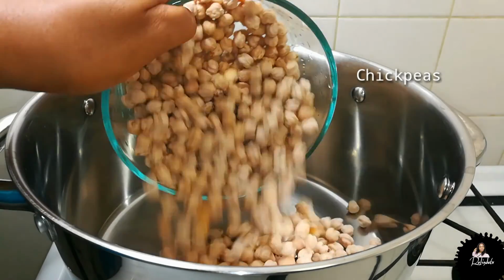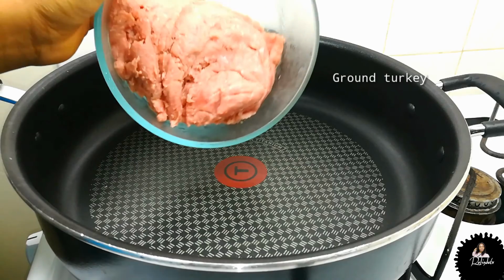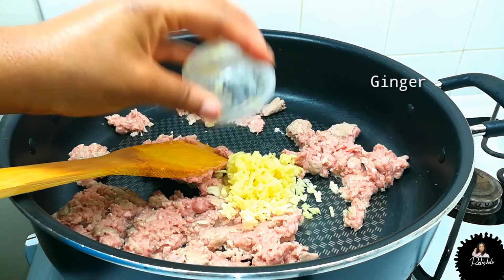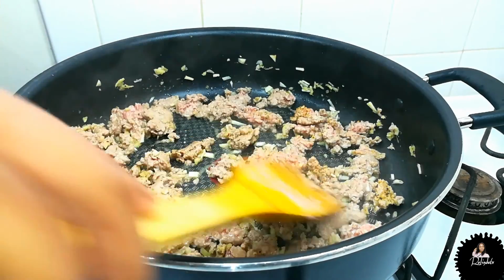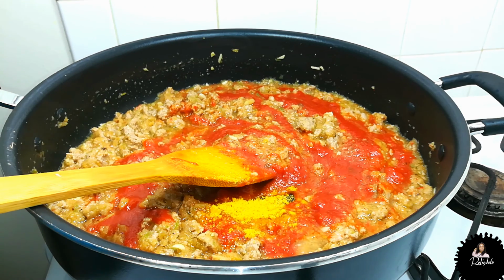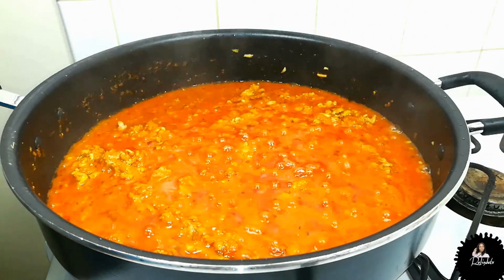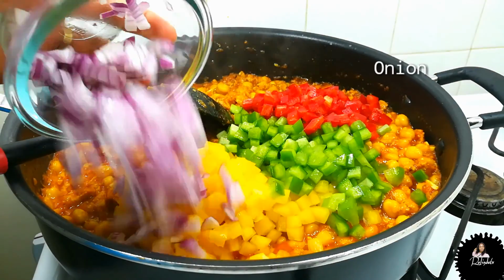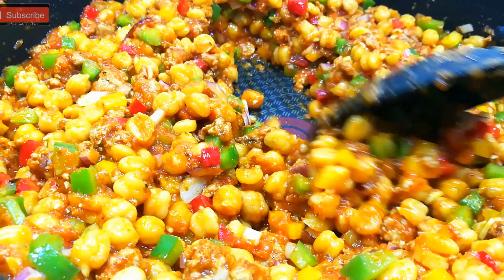How to make the perfect Chickpeas